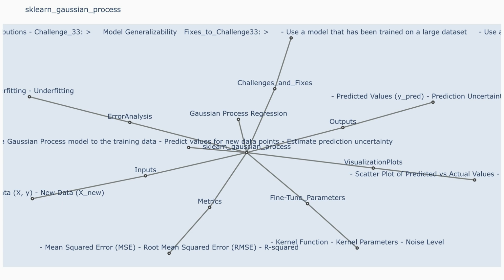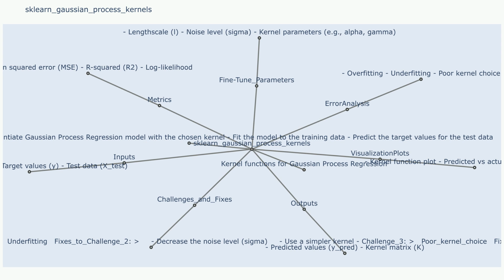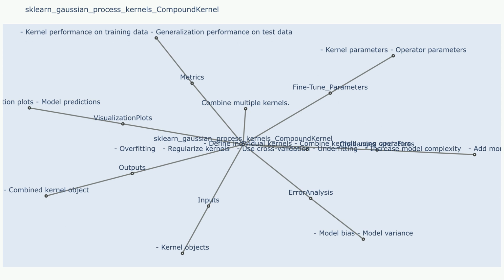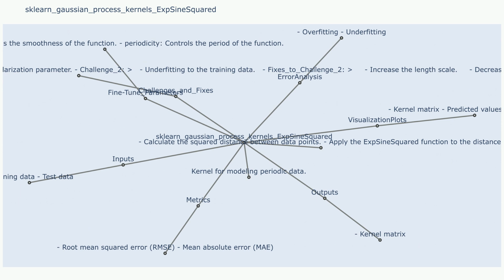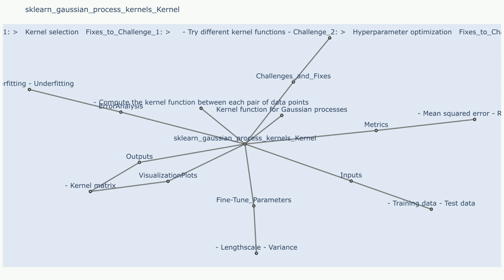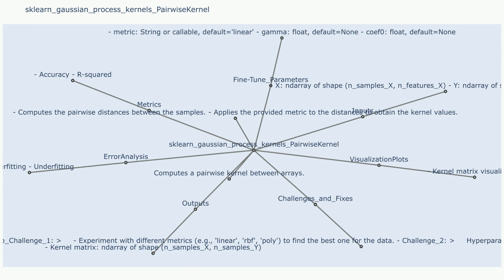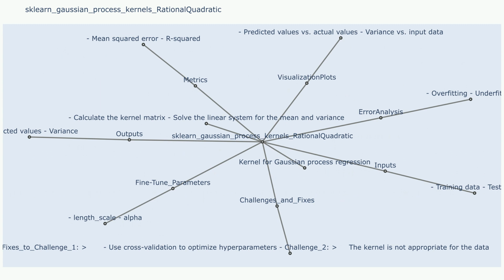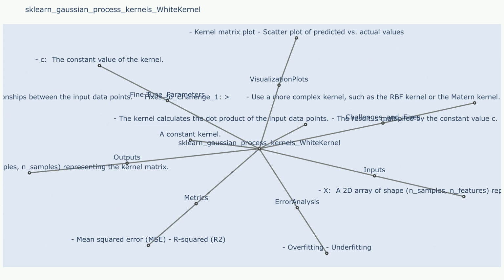Gaussian Process in Data Science